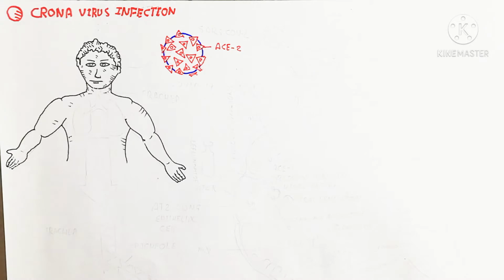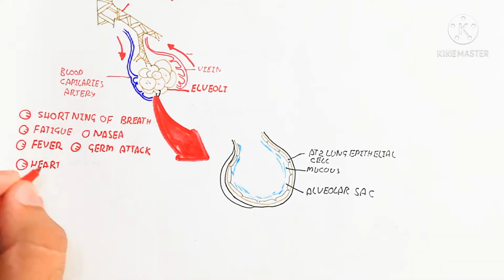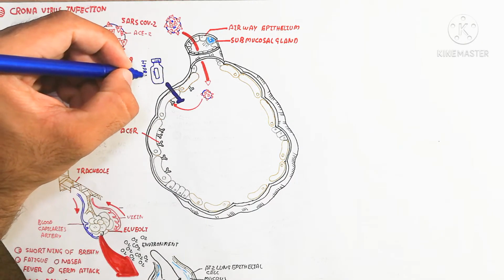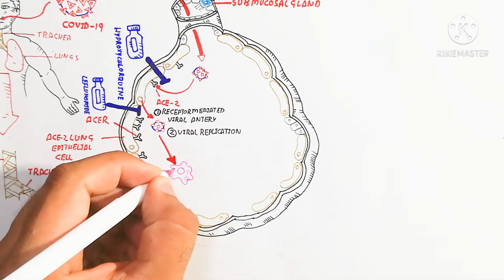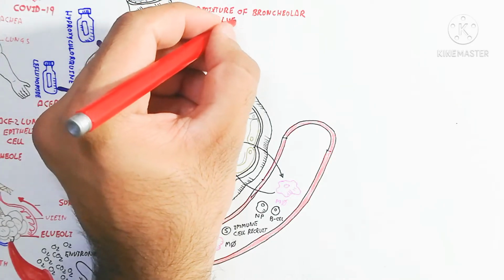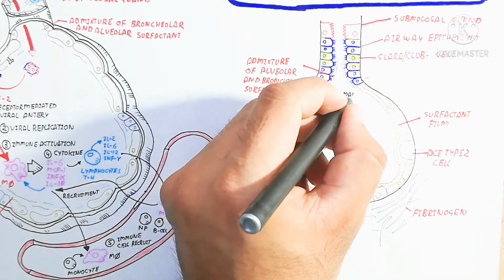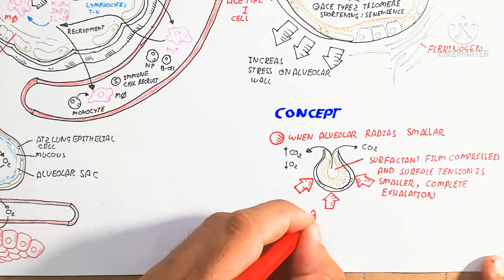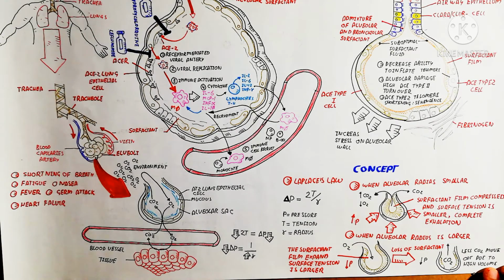Covid19,Pathophysiology,Crona Virus Infection,Sars And Mers